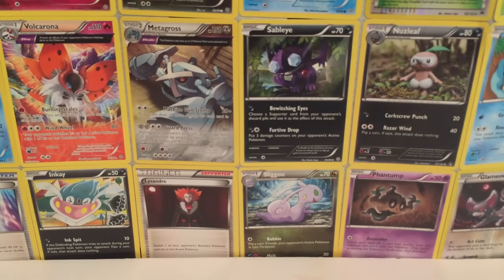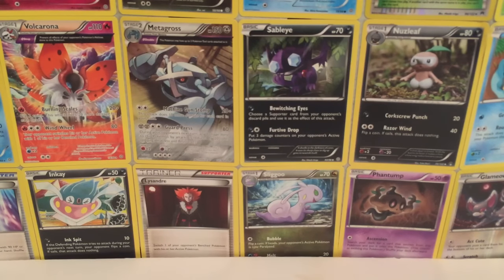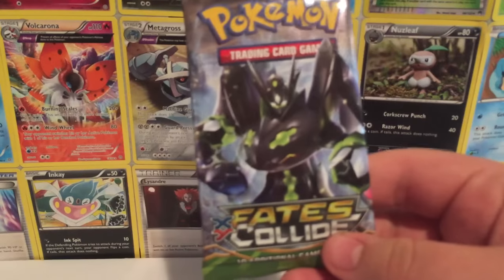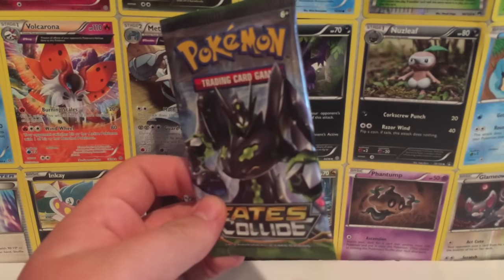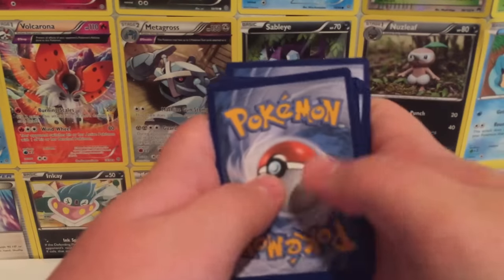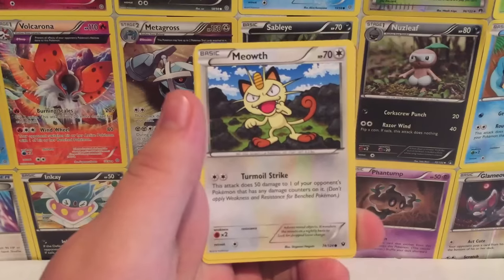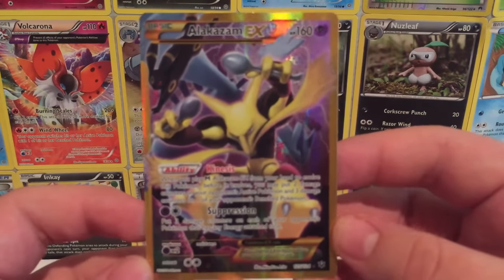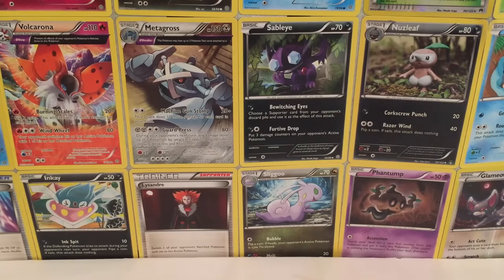“Fates Collide” - PokeBallerLuke - (Pokemon 20th Anniversary TCG Collaboration Day 69)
My installment of the Pokemon20 TCG collab! Big shoutouts to Frato and ProfessorK for putting this together! There links are below :D

list=PLqSQqHHFkz085AjEwBOypi8OWqNkuewJK